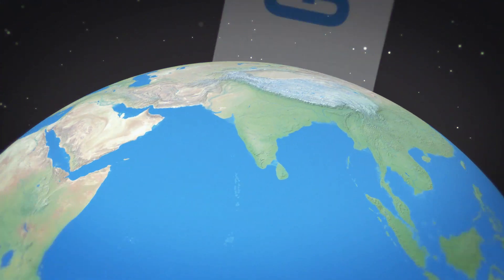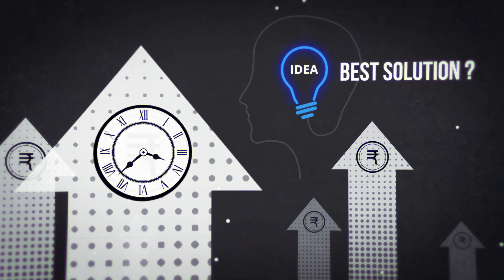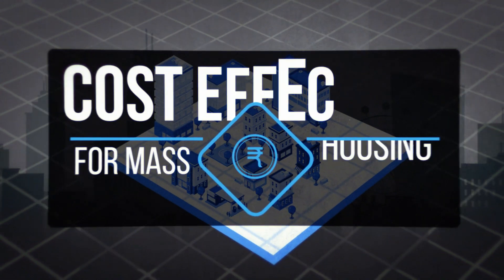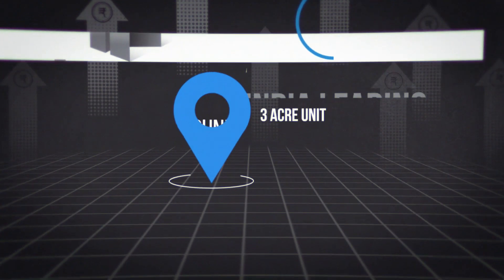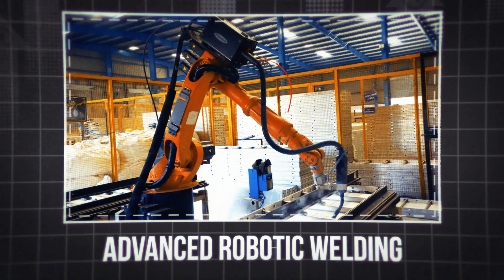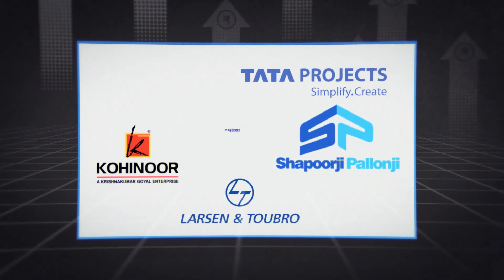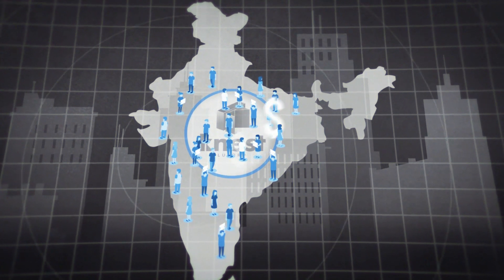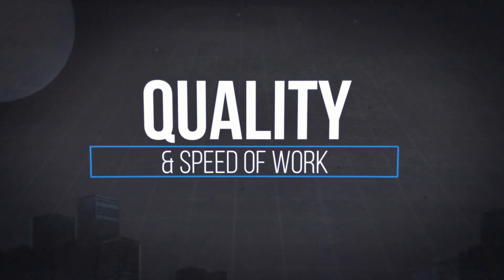Leading Aluminium Formwork Company in India - Knest Manufacturers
With the Rising Cost of Labour and construction timeline deadlines for Commercial and Residential Housing Project, Knest has come up with the most versatile and rapid construction solution "Modular Aluminium Formwork Solution". The Aluminium Formwork Solution can be custom designed as per every Builders requirement and is time saving and cost saving especially for Mass Housing Projects.

Some of Our Reputed Clientele who use our "Aluminium Formwork Solution"
TATA Projects
Shapoorji Pallonji
Kohinoor
Larsen and Turbo
Magicrete
RJP Consulting Group